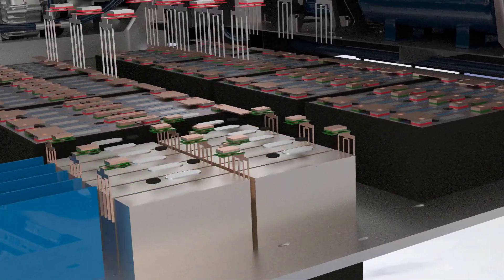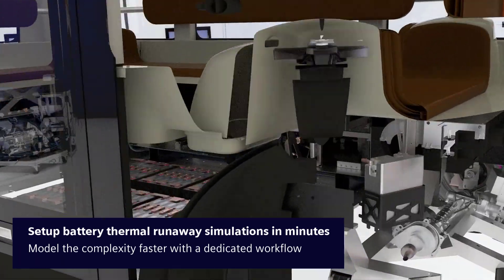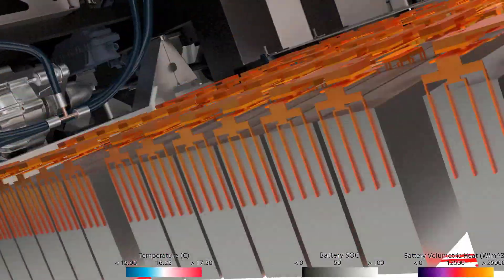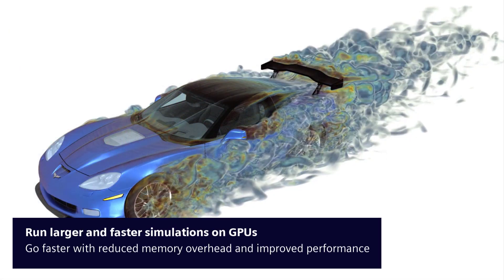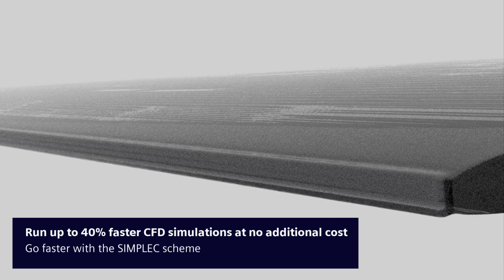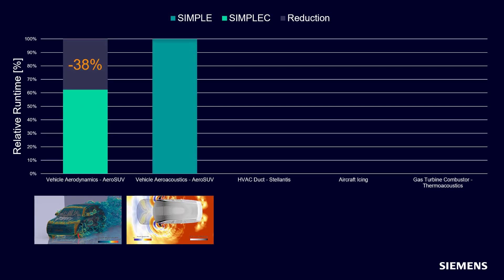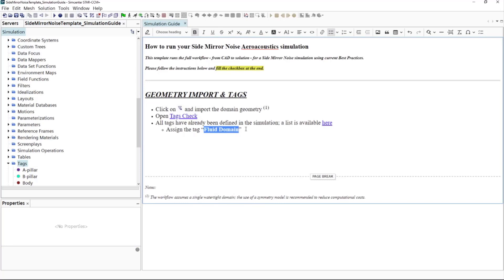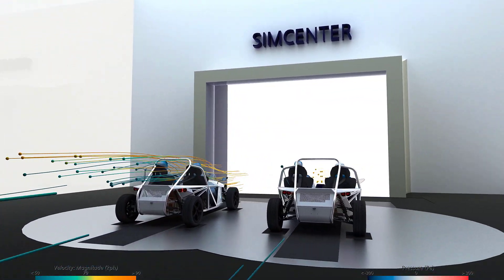WHAT´S NEW Simcenter STAR-CCM+ 2302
Model the complexity of battery thermal runaway with ease. Run more cost- and energy-efficient CFD simulations thanks to ARM64 CPU support and further GPU-enabled acceleration. Speed up your CFD simulations by more than 30% with the SIMPLEC scheme.  Document, share, and review detailed model information within the CFD software. Simcenter STAR-CCM+ 2302 comes with numerous new capabilities that let you go faster while modeling the complexity.